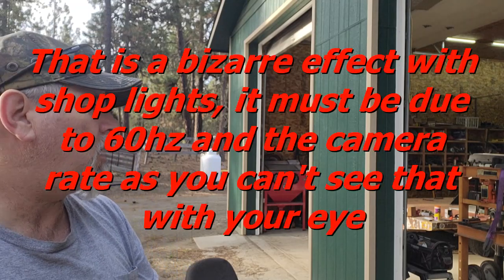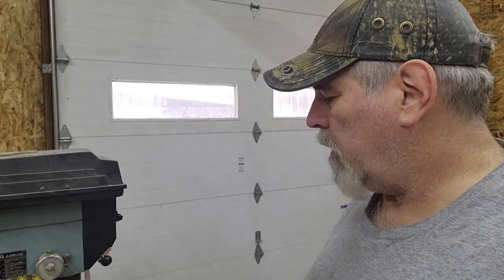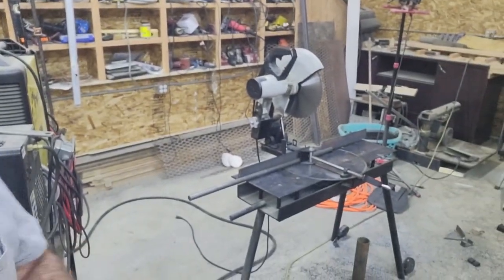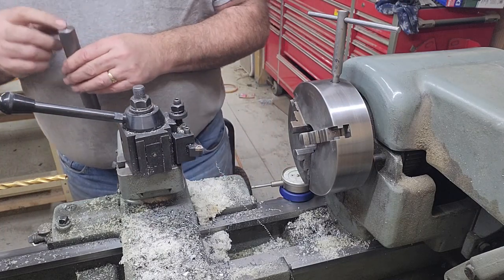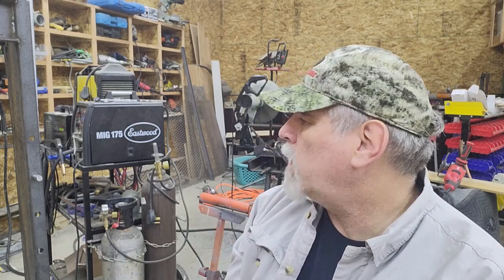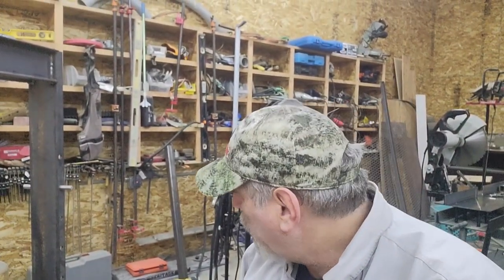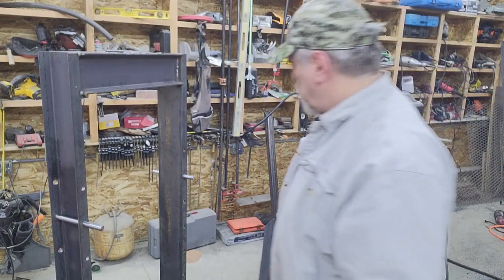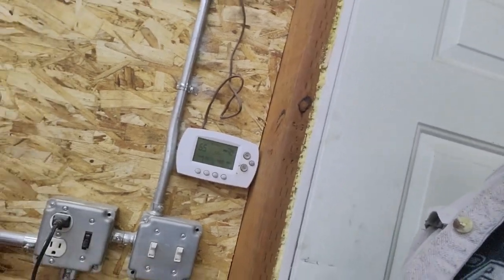Scratch built 20 ton press, some machining and more welding